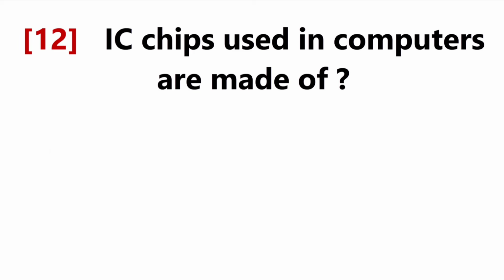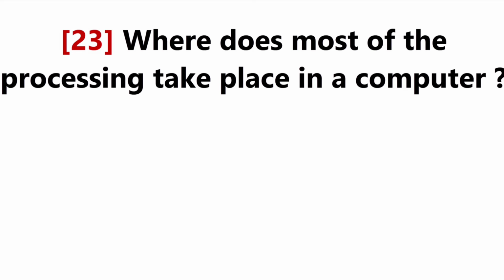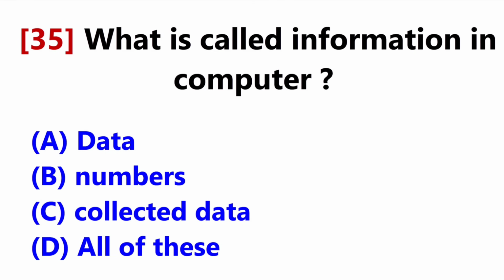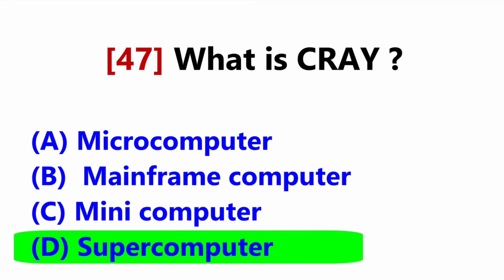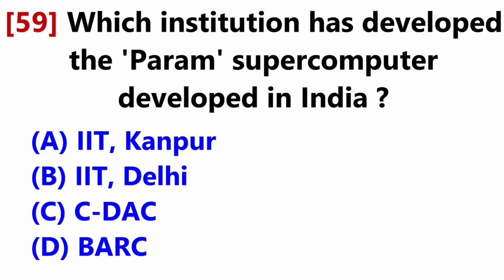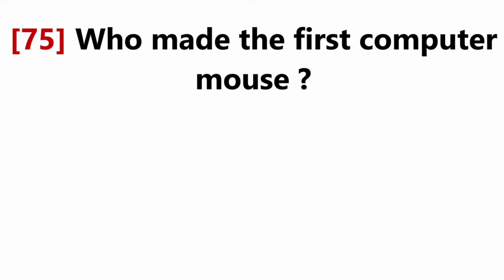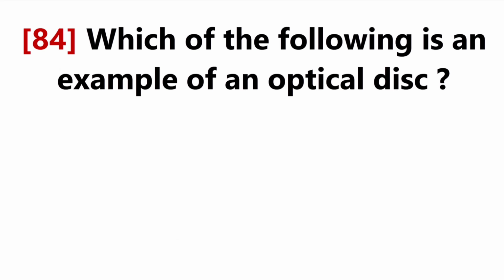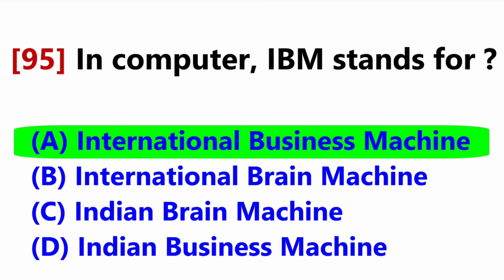100 Computer GK Questions 🔥 | Most Important Computer Quiz | Basic Computer Questions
इस वीडियो में आपको 100 महत्वपूर्ण Computer GK Questions & Answers मिलेंगे, जो Computer Knowledge, Competitive Exams, Students और Beginners के लिए बहुत उपयोगी हैं। 💻📚

इस Computer Quiz में Basic Computer, Hardware, Software, MS Word, MS Excel, Internet, Networking, Keyboard Shortcuts और Computer Fundamentals से जुड़े महत्वपूर्ण प्रश्न शामिल हैं।

✅ 100 Important Computer Questions
✅ Computer GK Questions & Answers
✅ Beginners के लिए आसान Computer Quiz